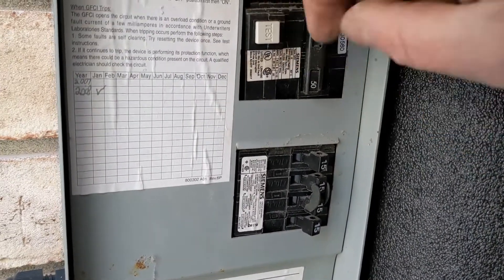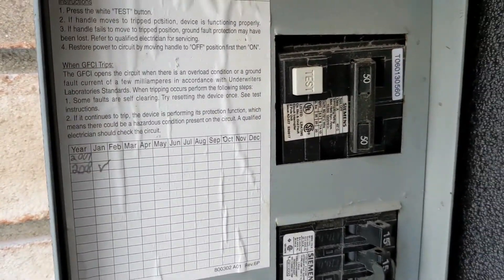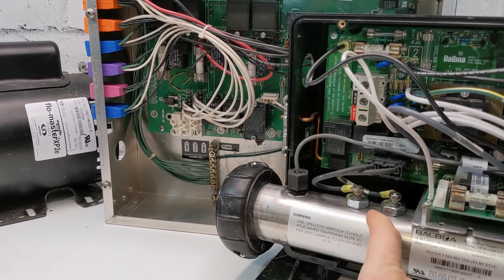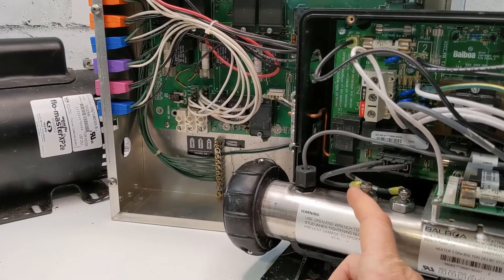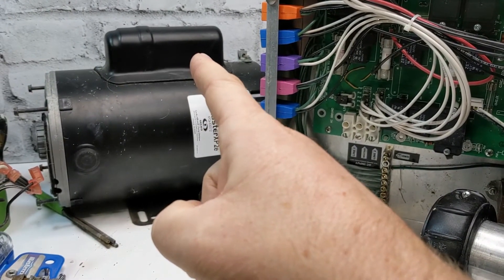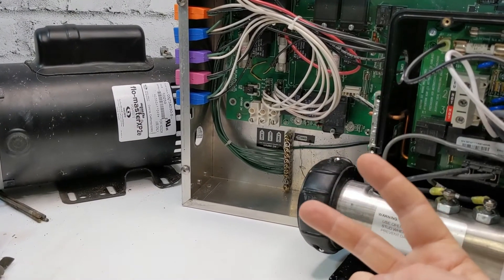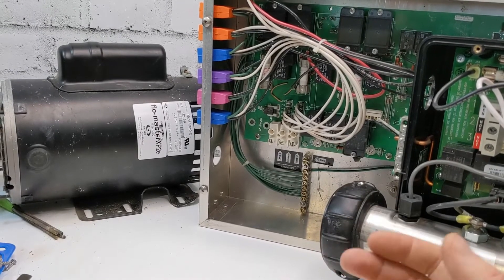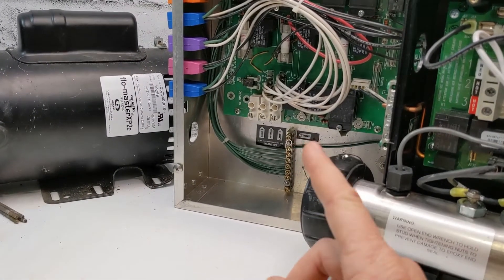2 Common Reasons a HOT TUB Trips the Breaker / HOT TUB GFCI Breaker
2 Common Reasons a HOT TUB Trips the Breaker / HOT TUB GFCI Breaker
The common reasons a hot tub might trip the breaker are because of the hot tub heater element or one of the hot tub pumps.  There could be other reasons a hot tub may trip the GFCI breaker, but these are my picks for the top 2 reasons.

Hot Tub Volt Tester:
Hot Tub Capacitor Tester:
Hot Tub Amp Tester:
Hot Tub o-Ring Lube